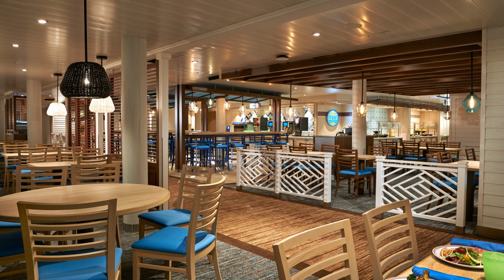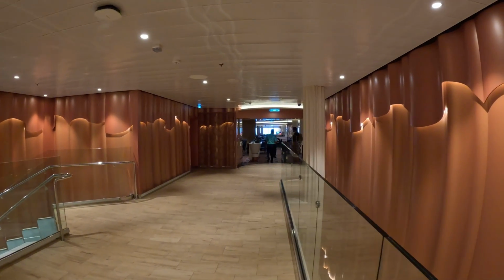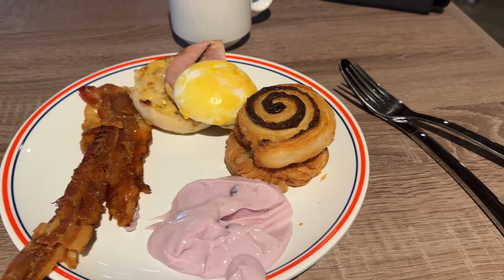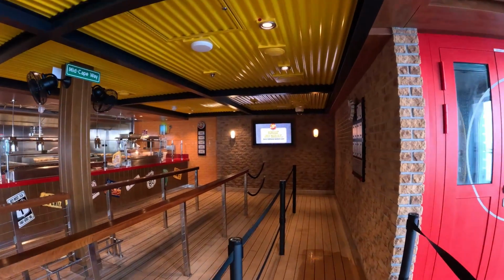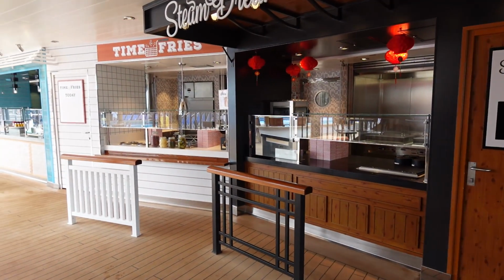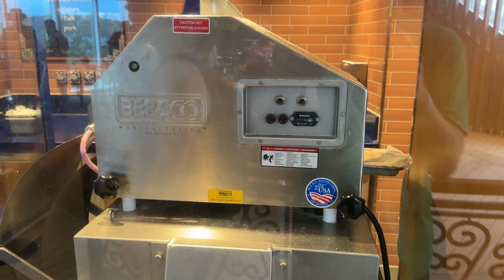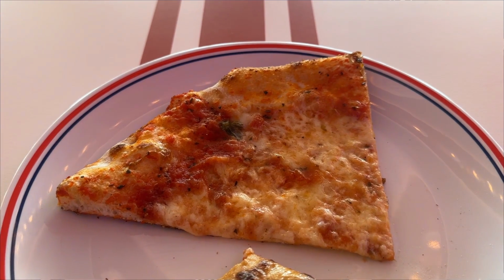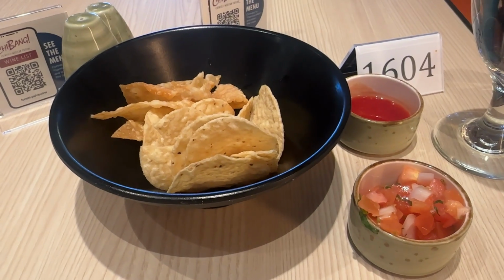INCLUDED FOOD REVIEW - Carnival Jubilee - All the included options on this amazing cruise ship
Let's talk about the included food on Carnival Jubilee Cruise Ship:
Lido Marketplace
Main Dining Room
Shaq's Big Chicken
Guy's Burger Join
Guy's Pig and Anchor Pub
Coastal Slice
Beach Buns
Time Fries
Steam Dreams
Blue Iguana Cantina
ChiBang
Cucina del Capitano .and more!!